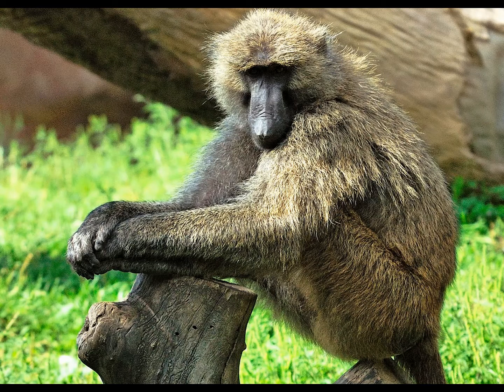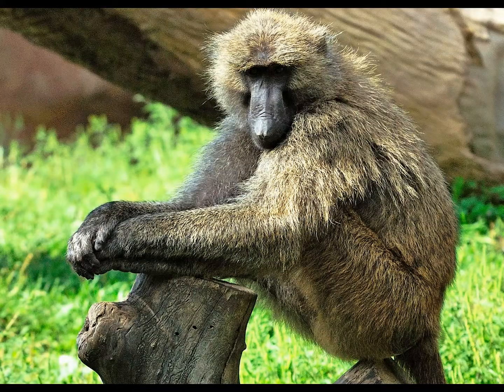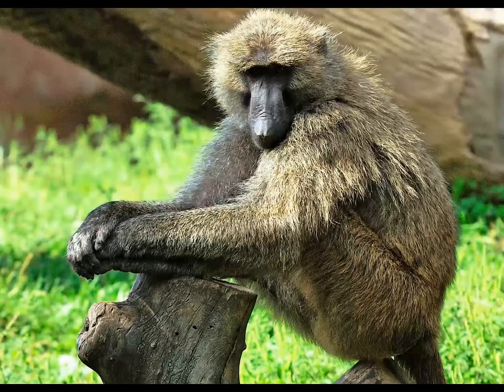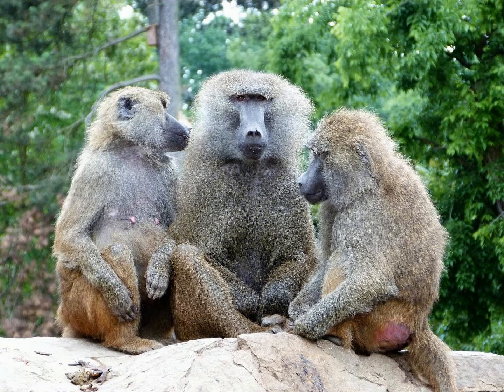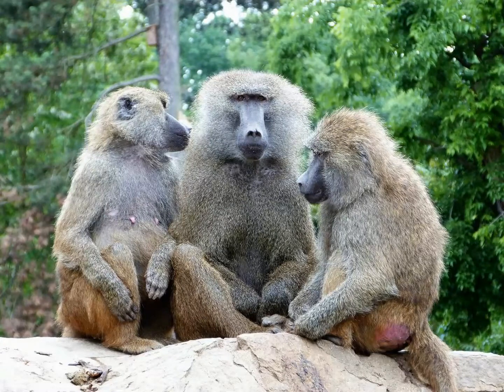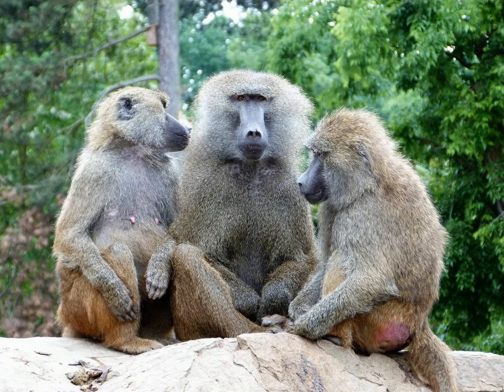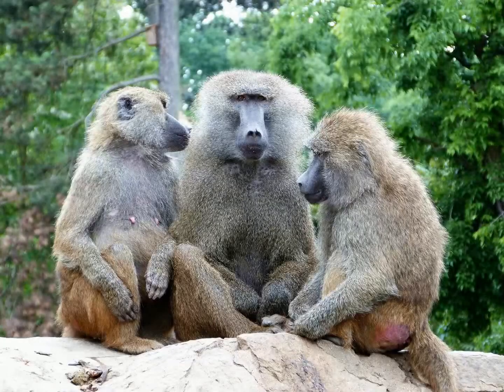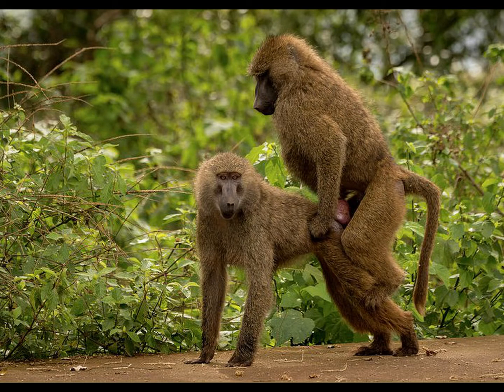Upon the Olive Baboon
Audio quality on this one was a little messed up. I’m working on fixing the issue.

Glossary:

Ischial Callosities: a nerveless pad of skin on the butts of many monkeys that help keep them comfortable when seated. They also keep the monkey from falling when it sleeps upright in trees.

Triceps: the large muscle on the back of the upper arm. Usually the strongest muscle in an animal’s upper body. It works to keep the elbow extended, and in running animals plays a large role in pulling the arm back.

Thermoregulation: the process by which the body of a living thing maintains the temperature it is adapted for.

Polygynandrous: a system of mating wherein all animals mate freely and promiscuously.
Polygynous: a system of mating wherein male animals mate with multiple females, but females usually mate with only one male.